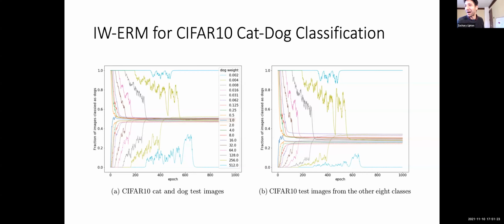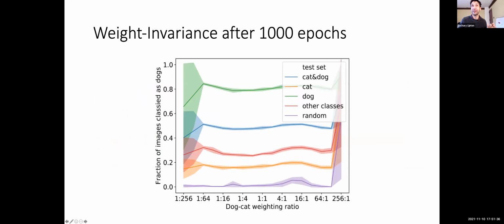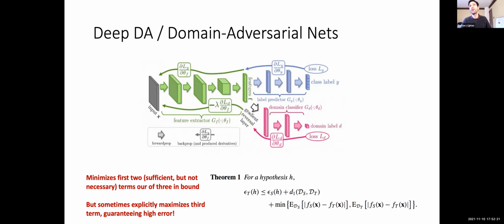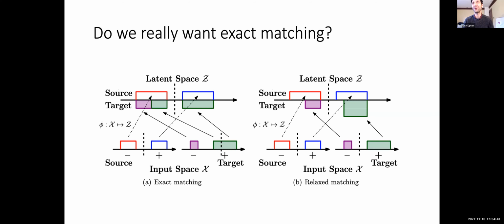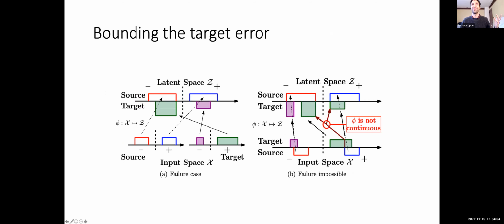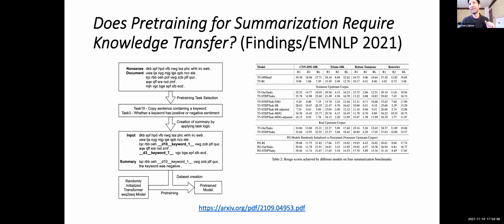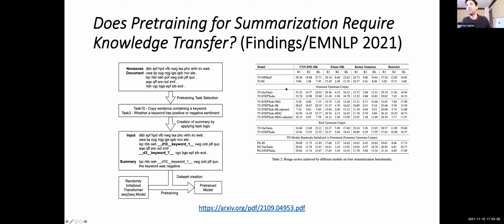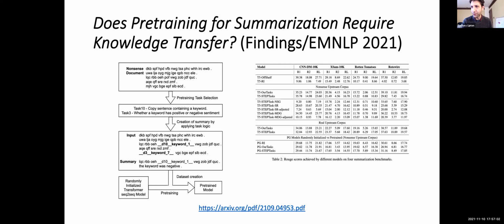Part 2 Insights Invited Talk Zachary Lipton 2021 11 10